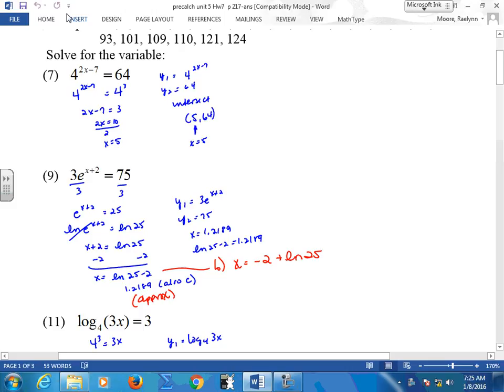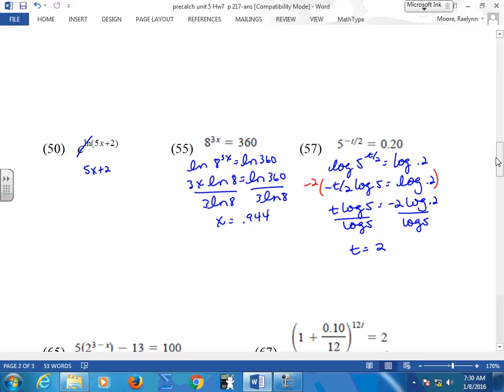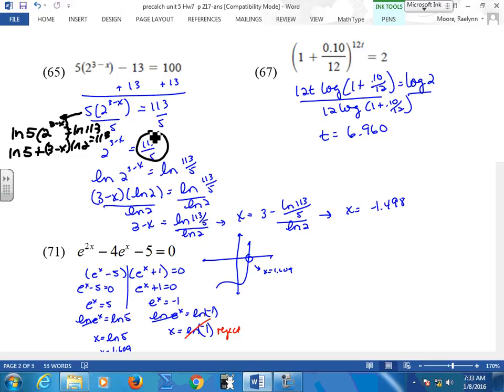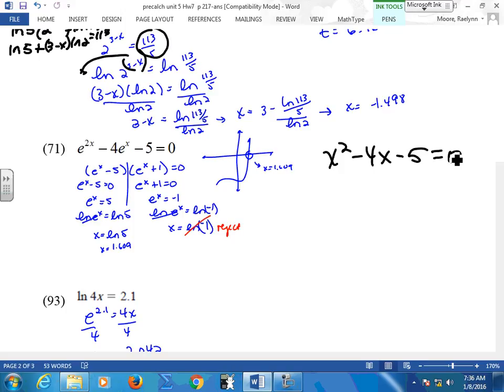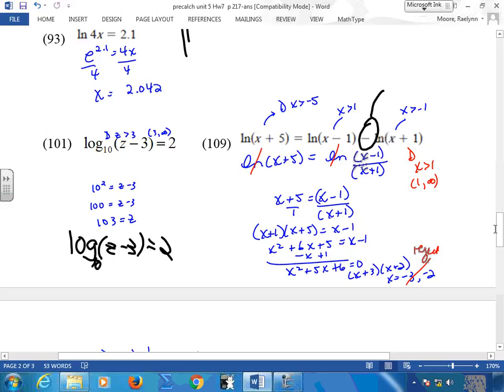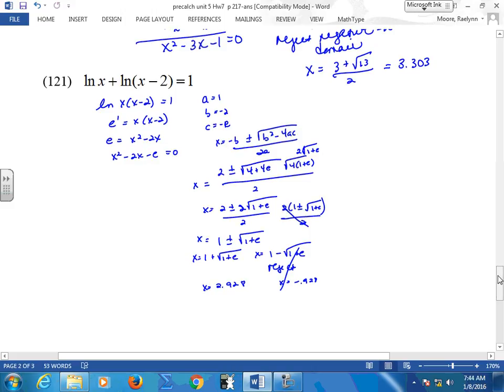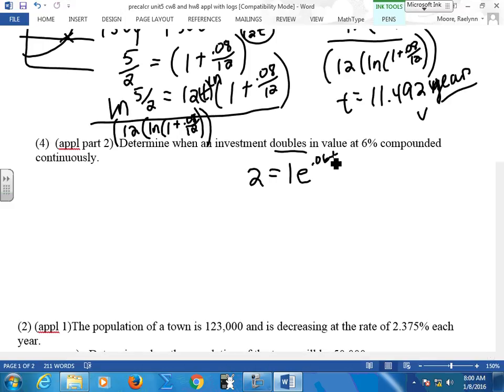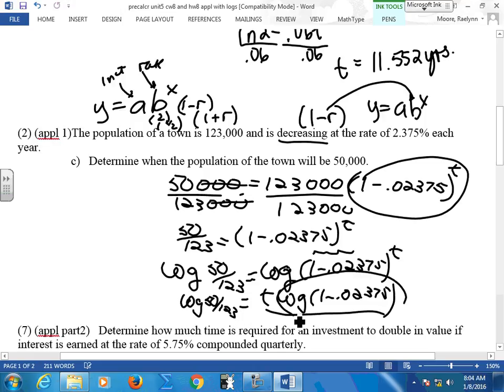January08 precalch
jan8 precalch